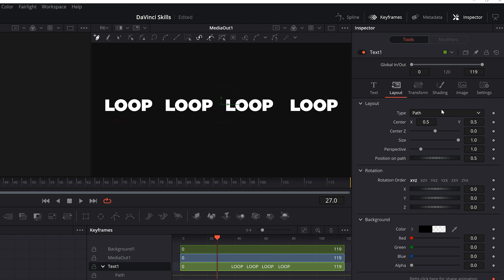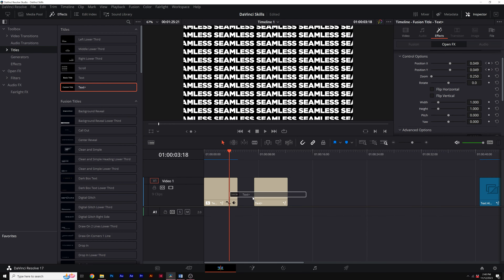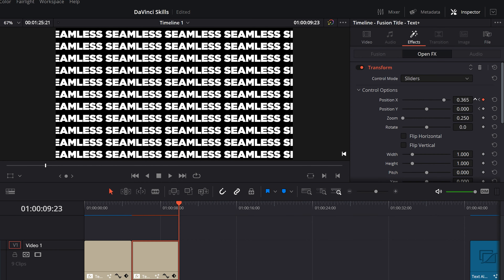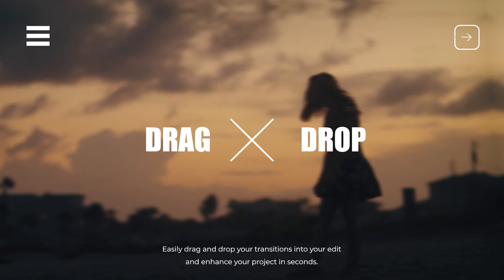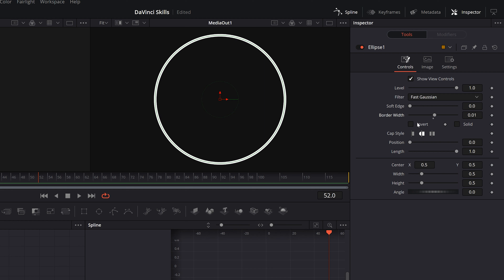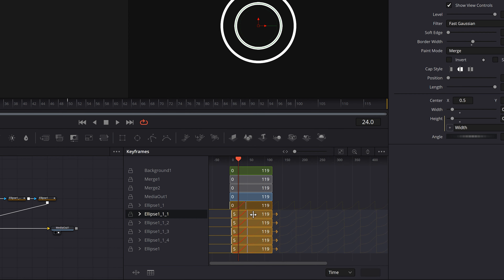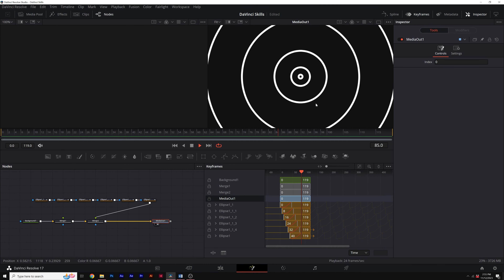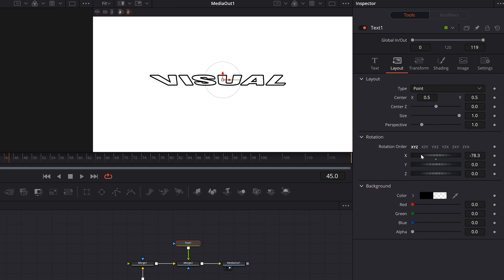The Best Seamless Motion Graphics in DaVinci Resolve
200+ Transitions Pack -Master DaVinci Resolve and create seamless motion graphics with Fusion. In this tutorial, learn all the controls and techniques to master looping edits. DaVinci Resolve contains a lot of different ways to use Fusion, however, this tutorial you breakdown the best seamless edits.

Timecode:
0:00 Hello There!
0:17 Seamless Graphic 1
1:11 Seamless Graphic 2
1:51 Seamless Transitions
2:26 Seamless Graphic 3
3:23 Seamless Graphic 4

4 Creative DaVinci Resolve Motion Graphics!
Create The Best Seamless Motion Graphics in DaVinci Resolve